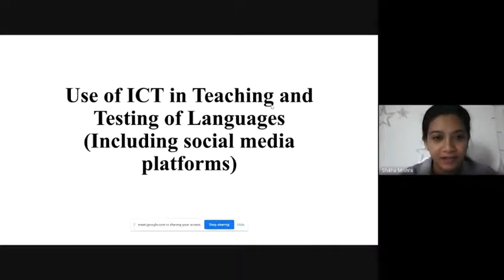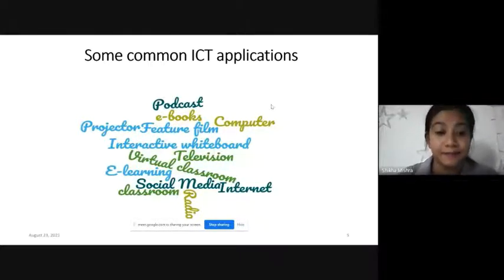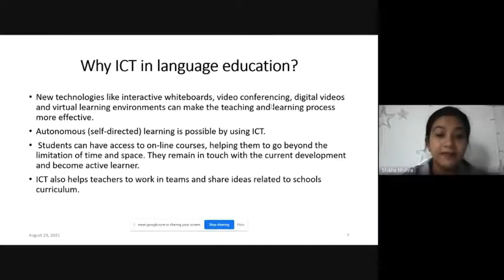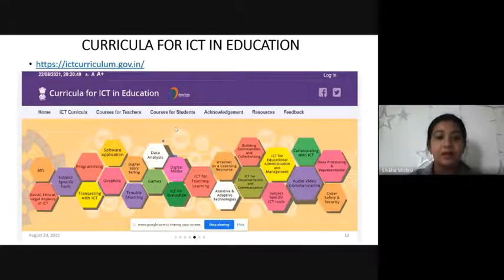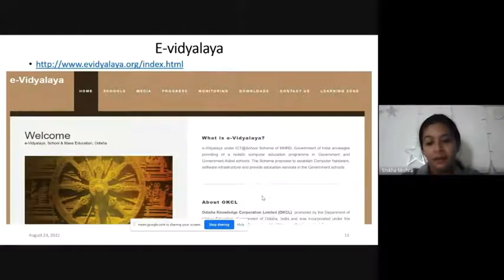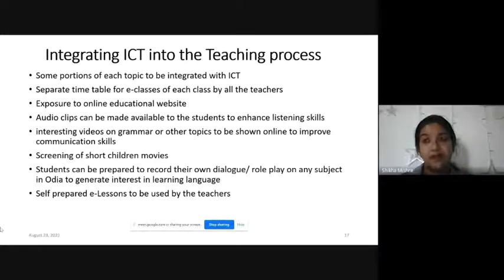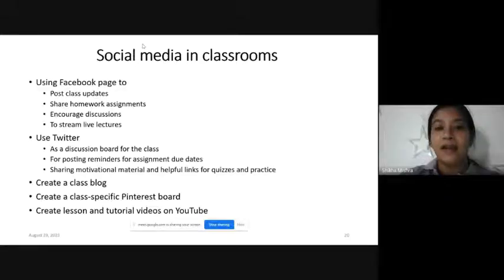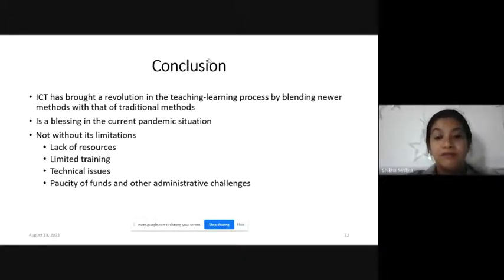Use of ICT in Teaching & Testing of Languages by Dr. Shikha Bhatta Mishra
6-day Online Course on Teaching, Testing and Evaluation for Odia Language Teachers of NVS organized at National Testing Service-India Central Institute of Indian Languages, Mysore